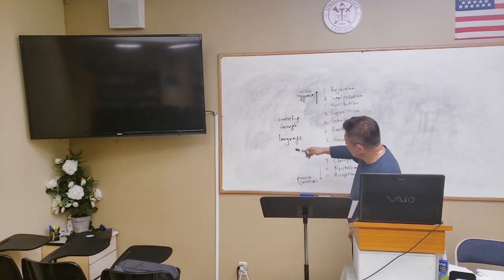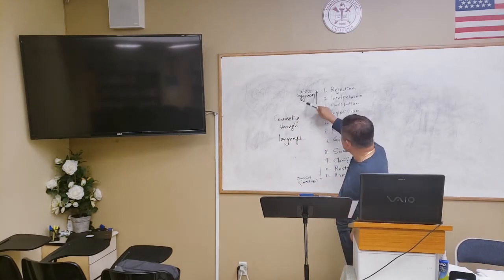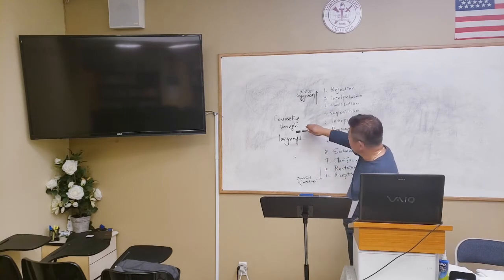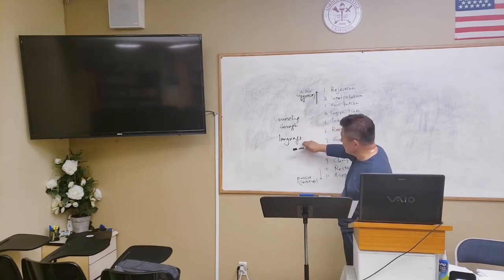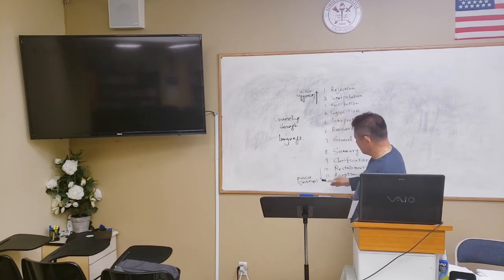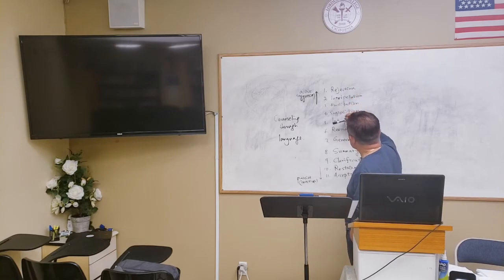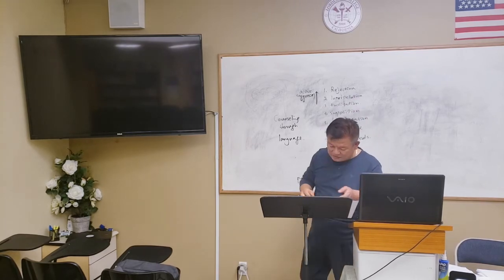Lordland College Prof. ll S Lee Introduction to Counseling (3)로드랜드컬리지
Lordland College Prof. ll S Lee Introduction to Counseling (3)로드랜드컬리지Los Angeles California 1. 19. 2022